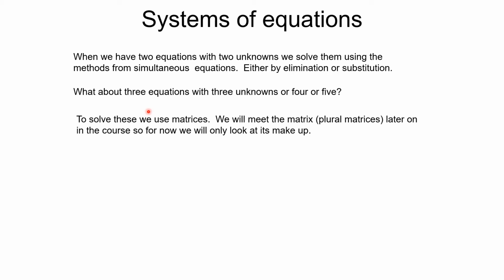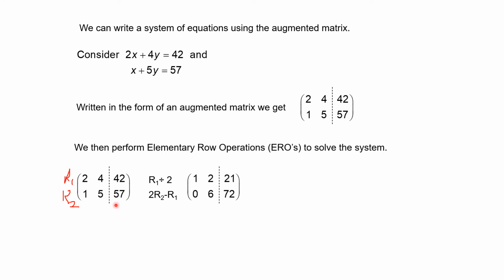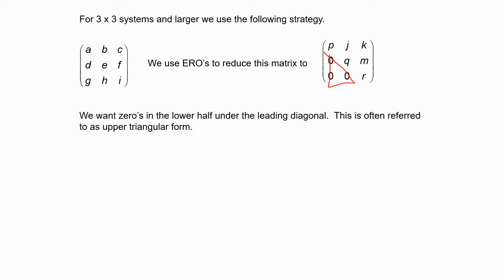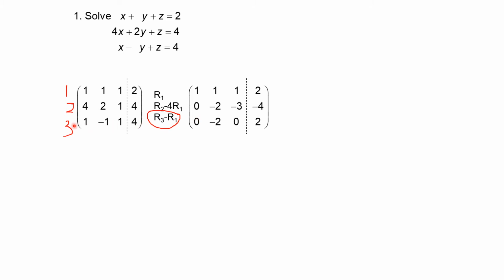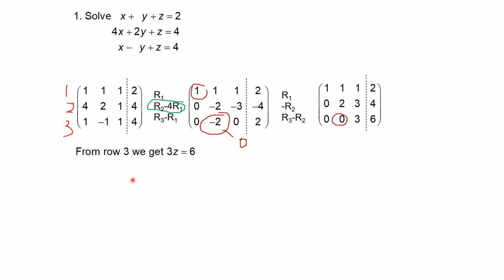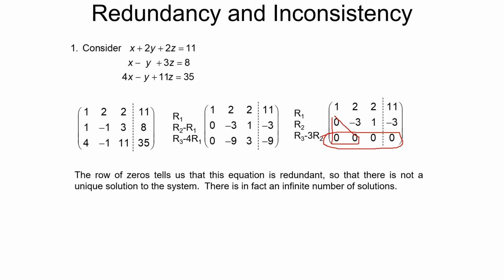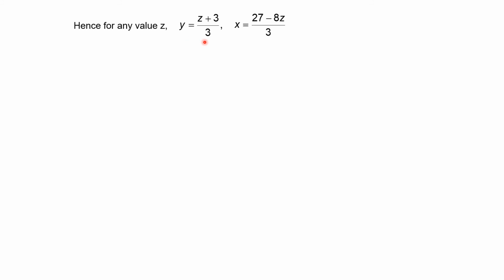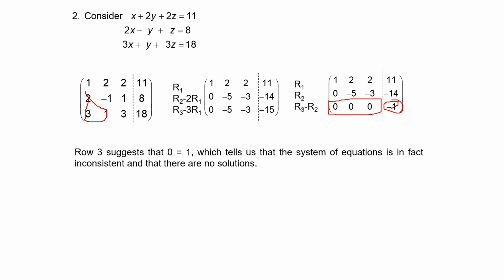System of Equations